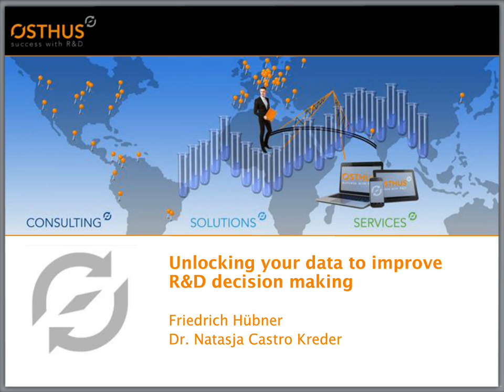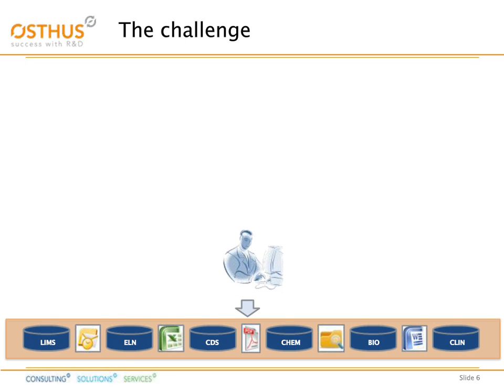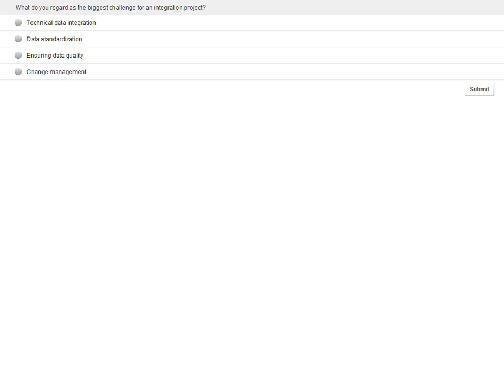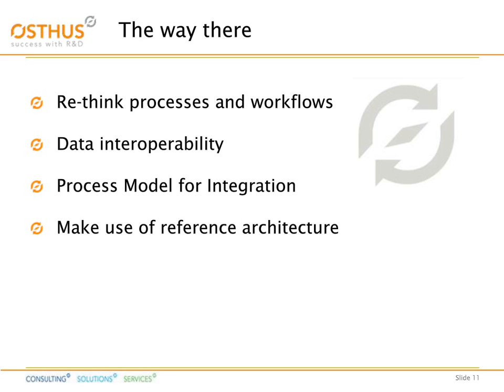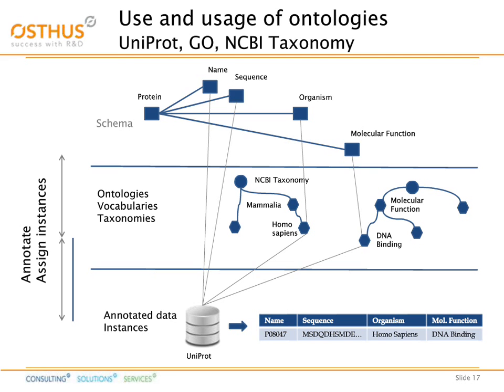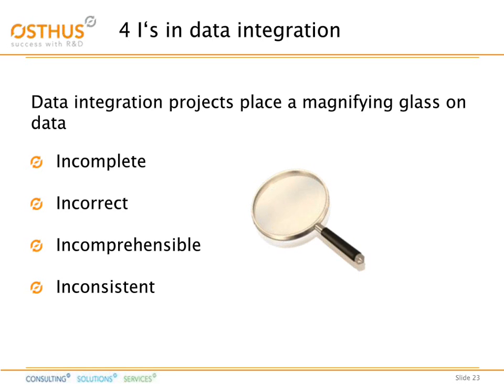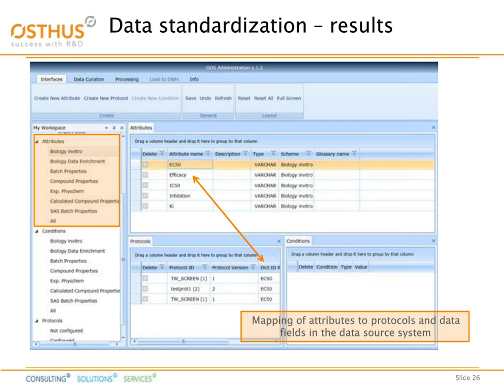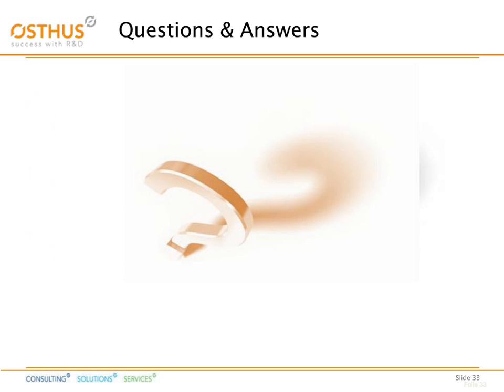OSTHUS Webinar: Unlocking your data to improve R&D decision making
In this webinar we discuss how R&D organizations are using data integration to accelerate their decision making and save time to spend on key research tasks.